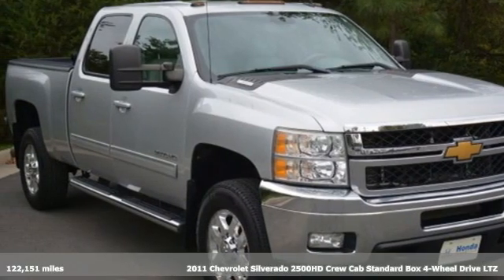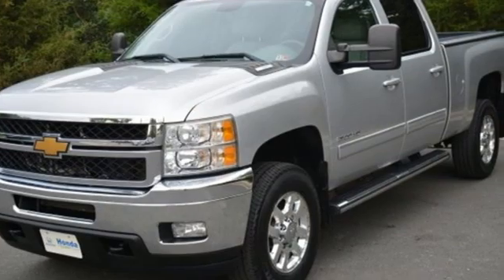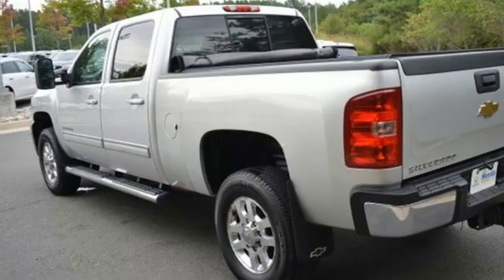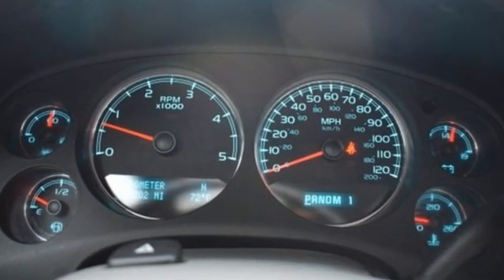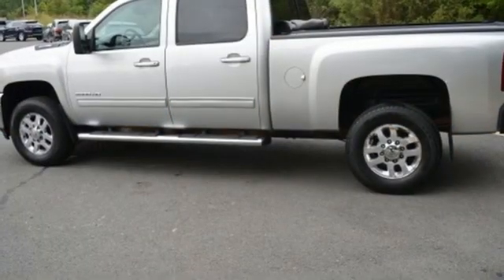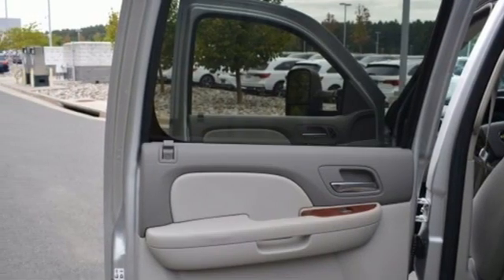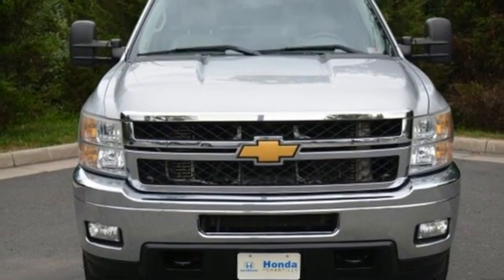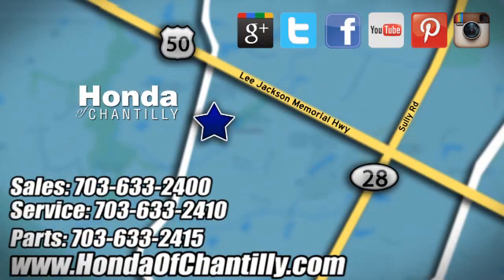Used 2011 Chevrolet Silverado 2500HD Loudoun Chantilly, DC HCLB062838C - SOLD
Year: 2011
Make: Chevrolet
Model: Silverado 2500HD
Trim: LTZ
Engine: Duramax 6.6L V8 Turbodiesel
Transmission: Allison 1000 6-Speed Automatic
Color: Silver
Interior: Gray
Mileage: 122151
Stock #: HCLB062838C
VIN: 1GC1KYC83BF107493
Clean CARFAX. Silver 2011 Chevrolet Silverado 2500HD LTZ Allison 1000 6-Speed Automatic 4WD Duramax 6.6L V8 TurbodieselbrbrOdometer is 46541 miles below market average!brbrbrWe make every effort to provide accurate information but please verify options and price with management before purchasing. All vehicles are subject to prior sale. All financing is subject to approved credit. Dealer installed options are additional. Stock photo colors, options and trim levels may vary. Not responsible for typographical errors. Published price subject to change without notice to correct errors and omissions or in the event of inventory fluctuations. Vehicles may be in transit to dealer. Vehicle photos may not match exact vehicle. Please call to confirm availability status. All prices exclude taxes, title, license, and a $899 documentation fee. Model tested with standard side airbags (SAB). Government 5-Star Safety Ratings are part of the National Highway Traffic Safety Administration (NHTSA). New Car Assessment Program **Based on model year EPA mileage ratings. Use for comparison purposes only. Your mileage will vary depending on driving conditions, how you drive and maintain your vehicle, battery pack age/condition, and other factors.

Address:
4175 Stonecroft Boulevard